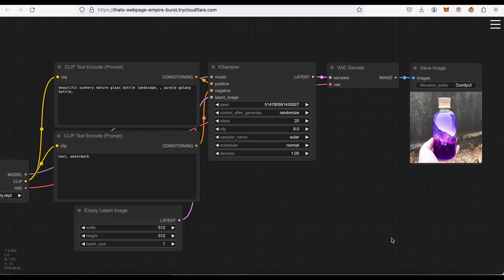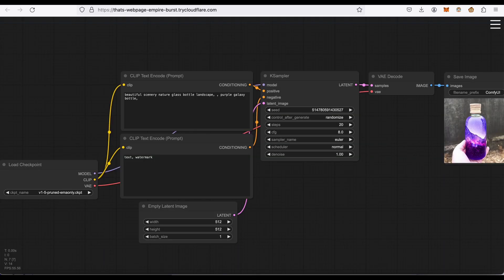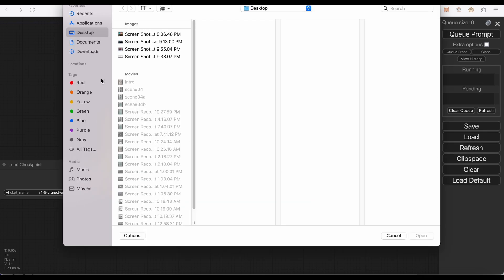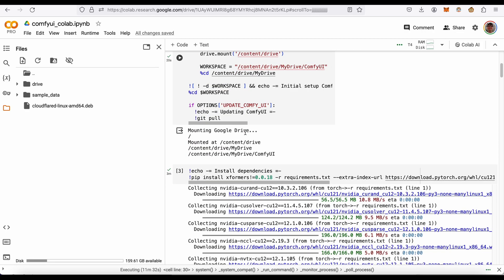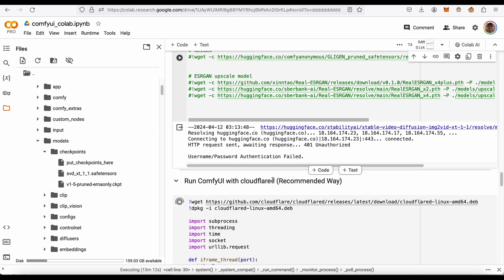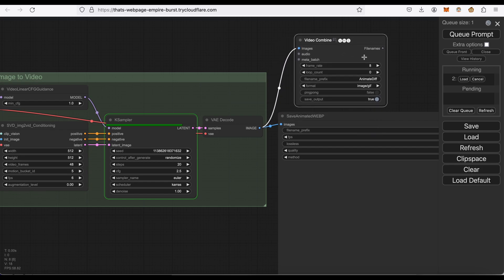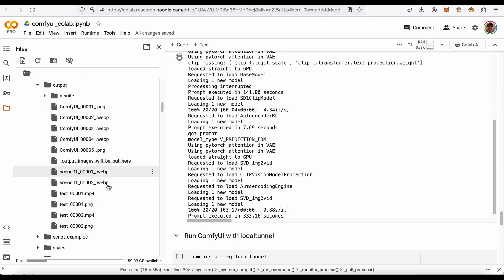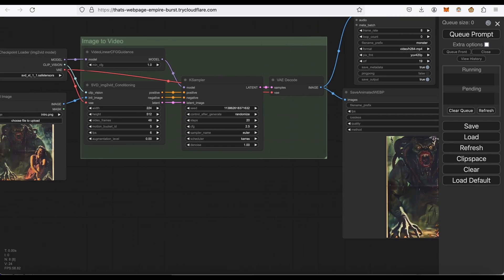Comfy UI in Google Colab for Video Generation (AUDIO FIXED)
How to use Comfy UI in Google Colab to generate videos from images.

Step 1.

Step 2. Run notebook. Make sure Google Drive option is checked.

Step 3. and save to ComfyUI/models/checkpoints

Step 4. Download video workflow and upload to comfy UI